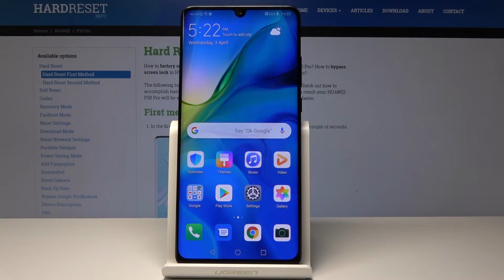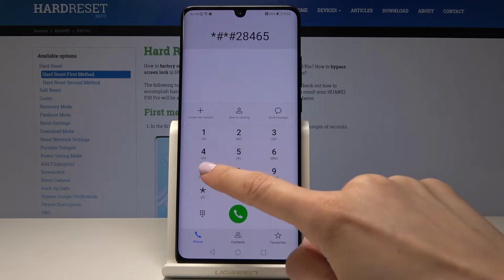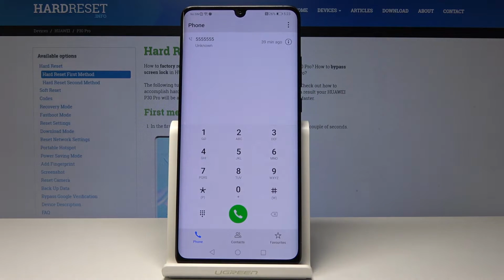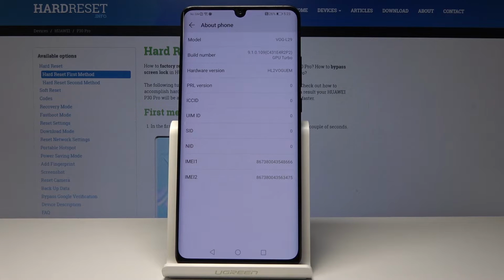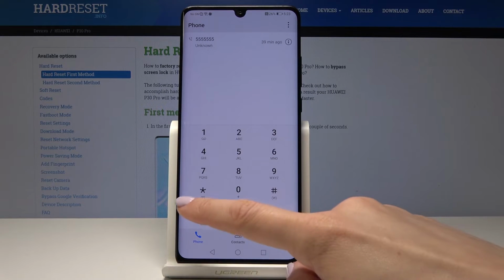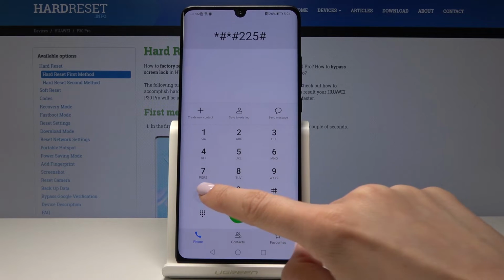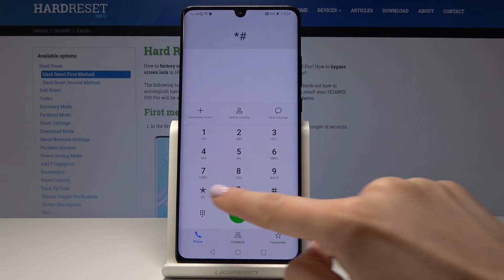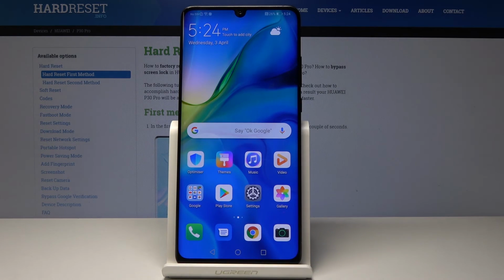Secret Codes HUAWEI P30 Pro - Hidden Mode / Secret Options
Would you like to get the full list of special codes for your Huawei smartphone? Check out included video to use a secret combination of signs to get access to the hidden mode and secret information about your devices such as test mode, service menu, battery info, usage statistic and more.

How to use secret codes HUAWEI P30 Pro? How to open hidden modes in HUAWEI P30 Pro? How to use codes in HUAWEI P30 Pro? Which codes works in HUAWEI P30 Pro?